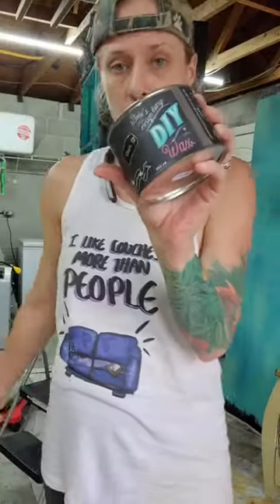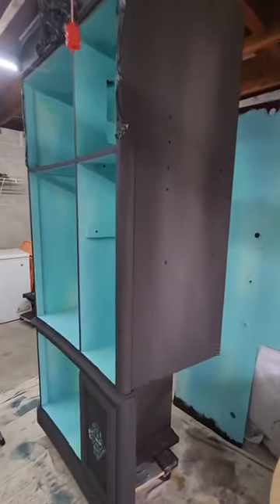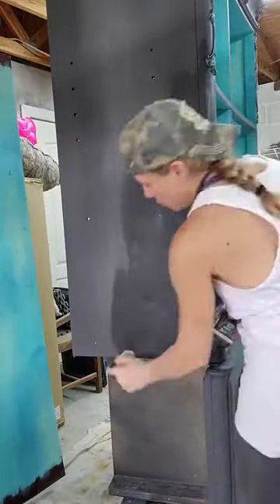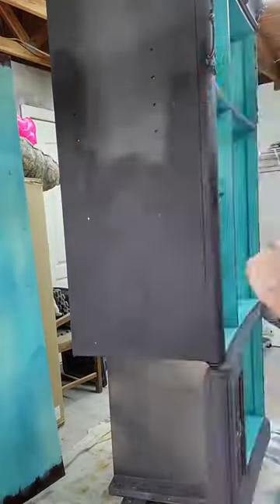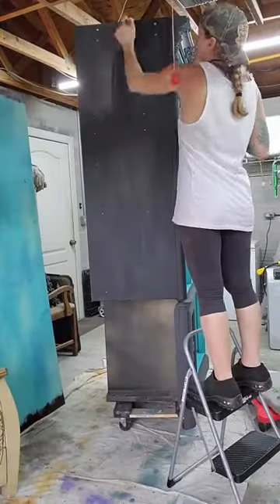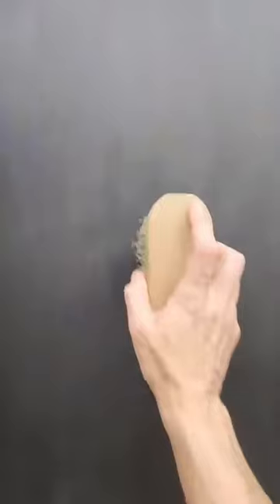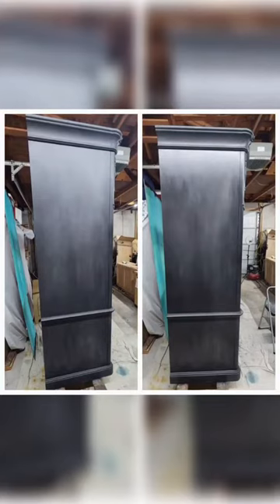Using DIY Clear wax to seal your piece.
This is just a quick video showing how I apply and then buff DIY clear wax on my pieces.  It's hard to see on camera (though very clear in person) but I think I managed to get some good examples! click the link below for all of your DIY products or to see what we have available for sale!!❤️ 🎨 ❤️

This piece is going to be a display we'll use for the store we are opening up soon! It will house all our DIY paint and Eye Love Hue paint! Colors used on the inside are Mint Chip, Old 57, and Sea glass. Outside are Black Velvet, Gravel Road, Old School, and Prarie grey❤️ all DIY❤️